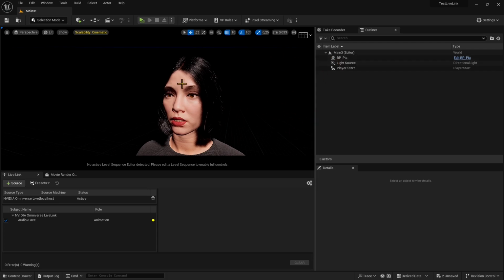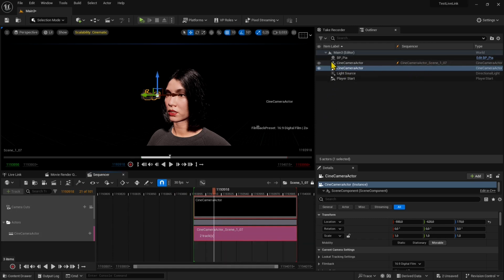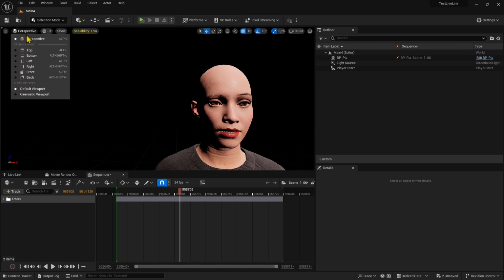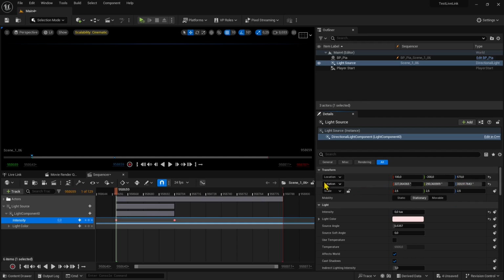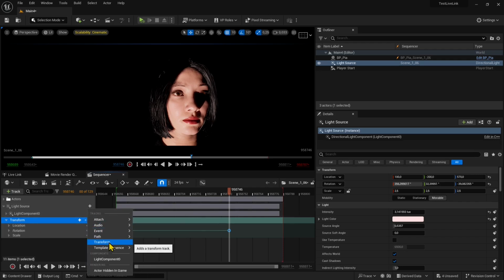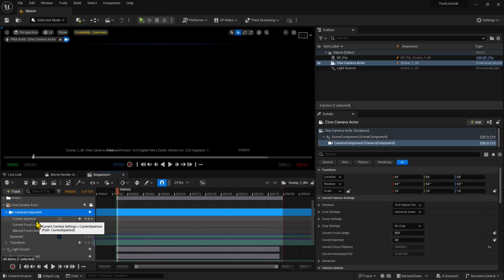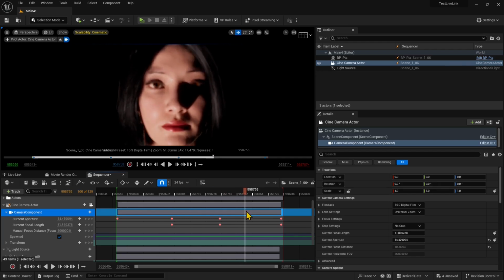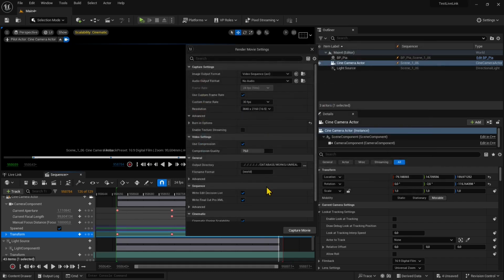Videoguide - Cinematics, Auto and Manual Animation with Take Recorder and Sequencer Panel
Videoguide - Cinematics, Auto and Manual Animation with Take Recorder and Sequencer Panel, Animate Light, Camera, Keyframes